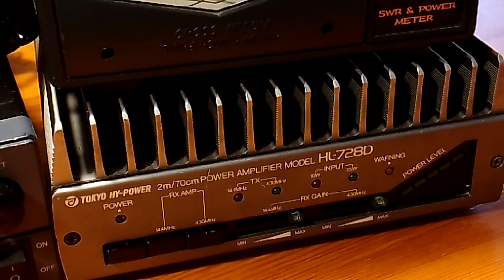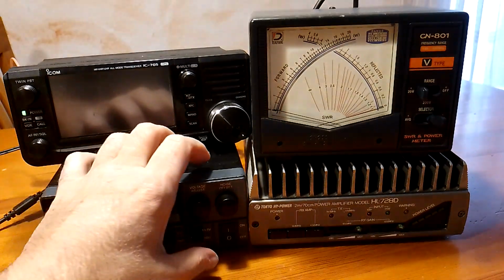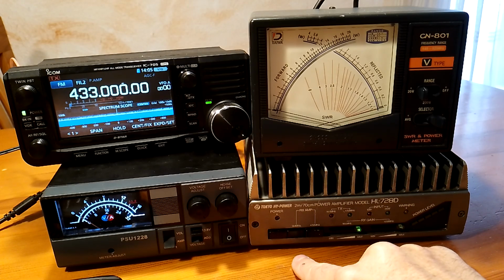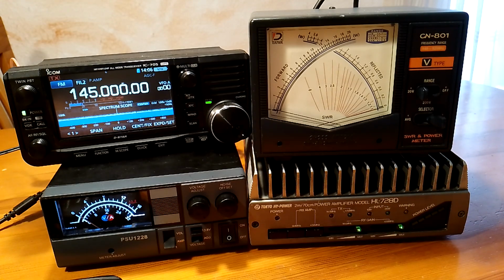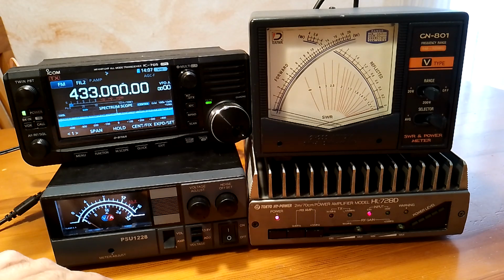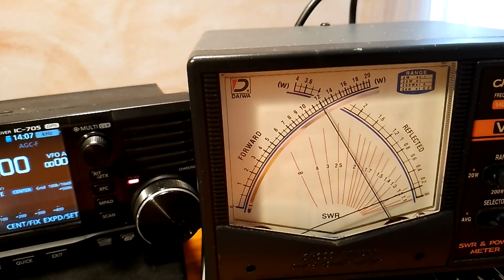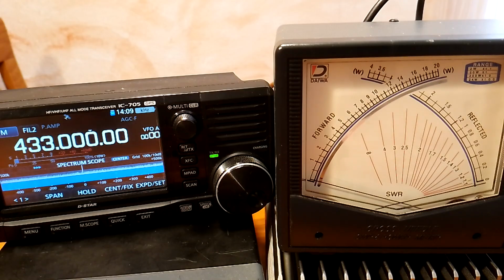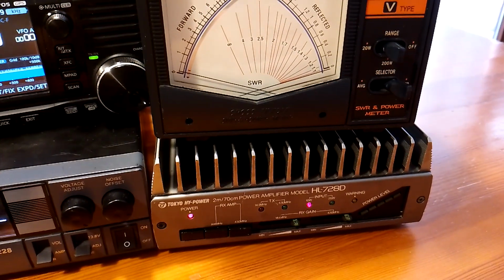Tokyo Hy Power HL-728D 2m & 70cm amplifier with ICOM IC-705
This is the output power test of the HL-728D THP amplifier. This nice piece of equipment is no longer manufactured.